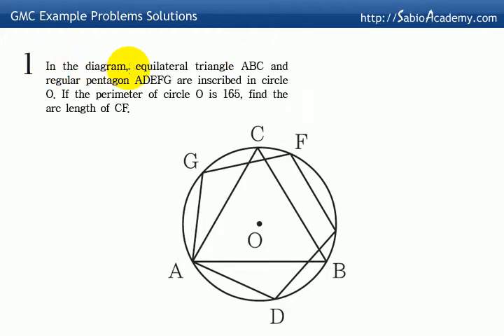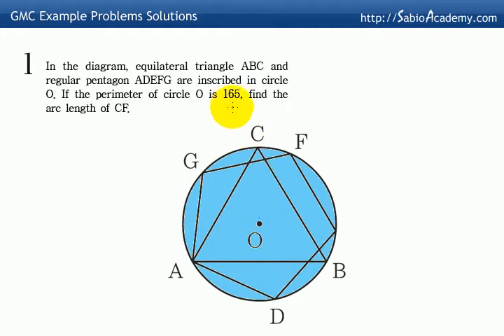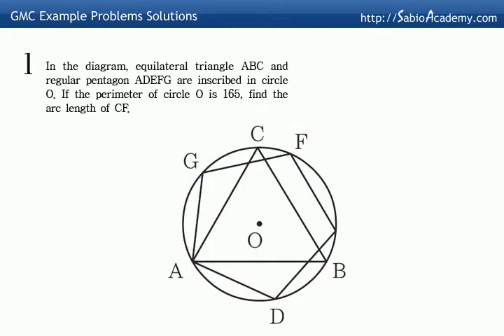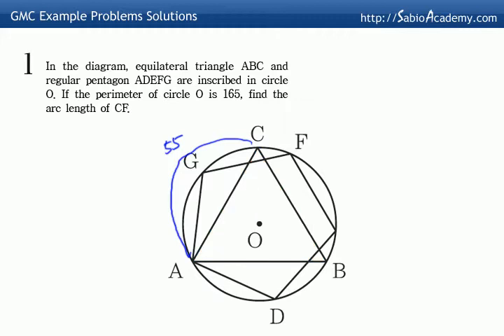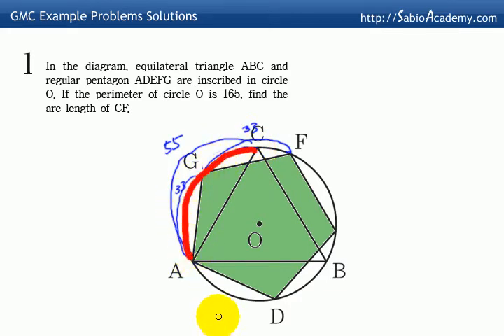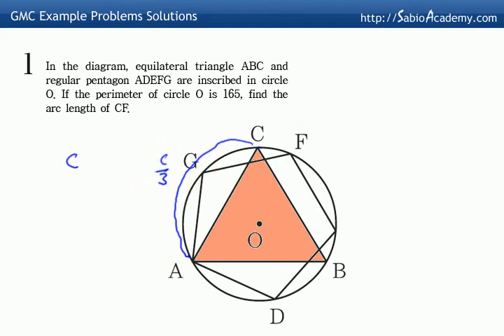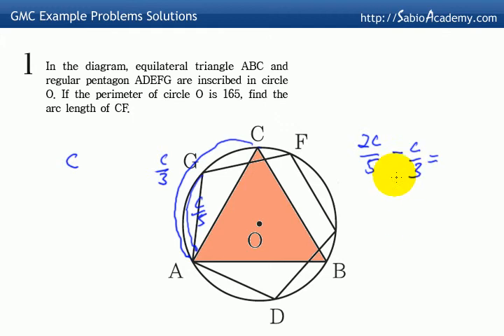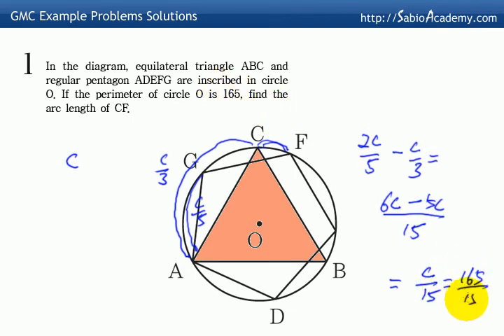GMC 2009 8th Grade Problem 1